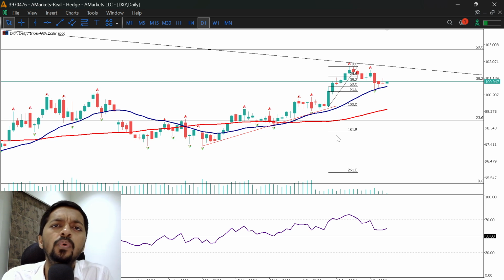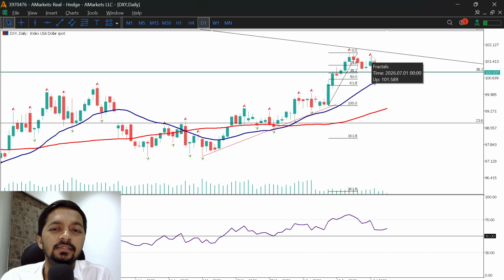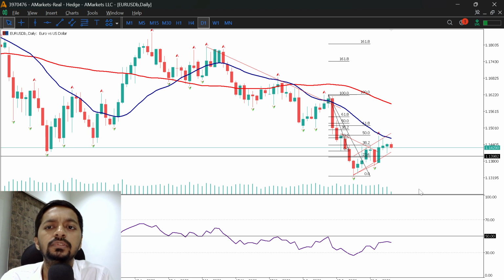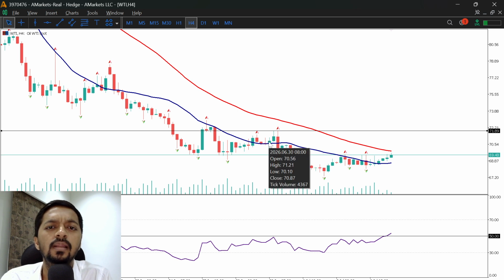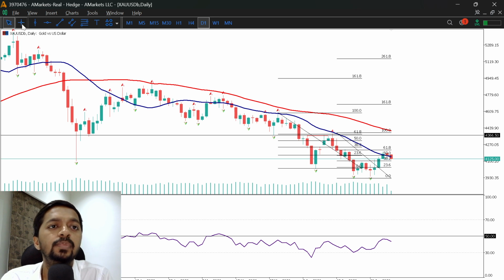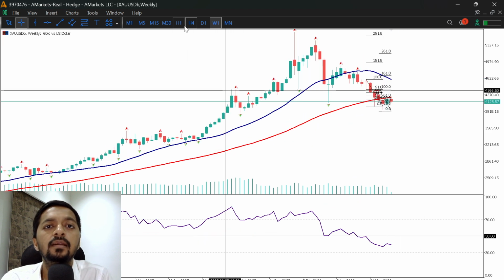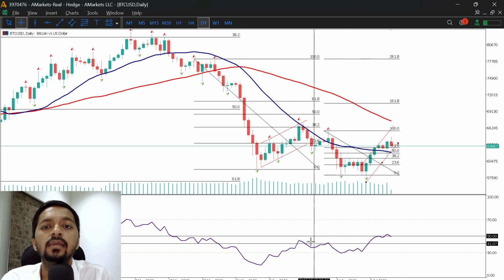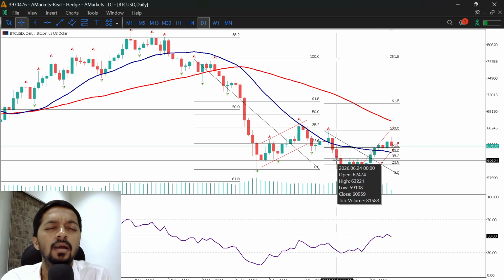Dollar Bulls Refuse to Back Down | AMarkets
Global markets are balancing easing Federal Reserve rate hike expectations against renewed inflation concerns, creating mixed sentiment across major asset classes.

The US Dollar Index (DXY) remains supported despite recent weakness, with traders viewing the downside as limited while assessing incoming economic data and the outlook for US monetary policy. Persistent inflation risks continue to underpin demand for the greenback.

In the commodities market, WTI crude oil has climbed above the $69.00 level after renewed attacks on commercial vessels in the Strait of Hormuz heightened concerns over potential supply disruptions. Rising geopolitical tensions have added fresh support to energy prices.

Meanwhile, gold has edged lower as renewed inflation fears outweigh support from a softer US dollar and reduced expectations for further Fed rate hikes. Investors remain cautious as they assess the balance between persistent price pressures, geopolitical risks, and the evolving outlook for US interest rates.